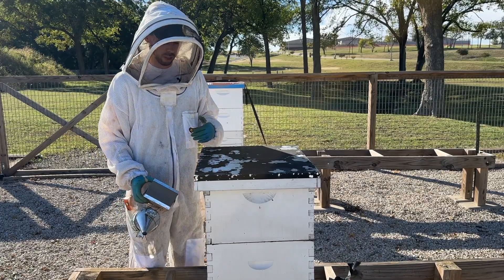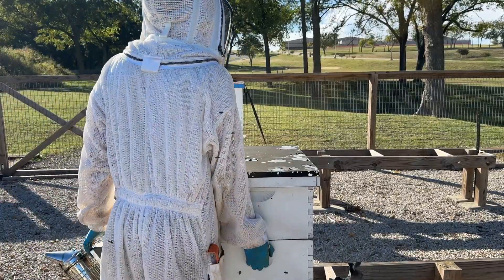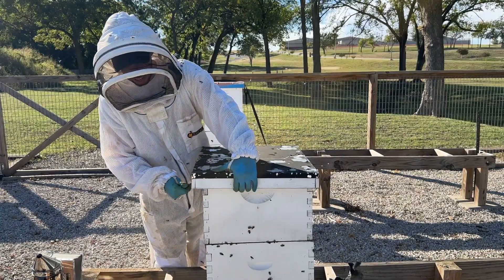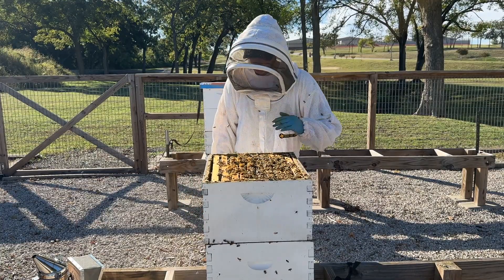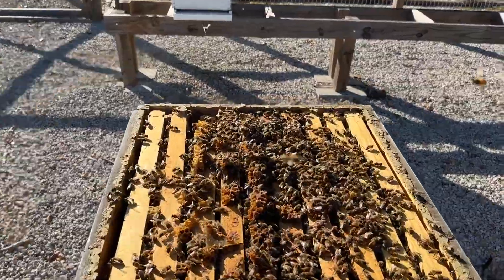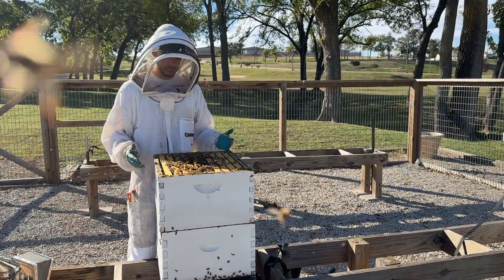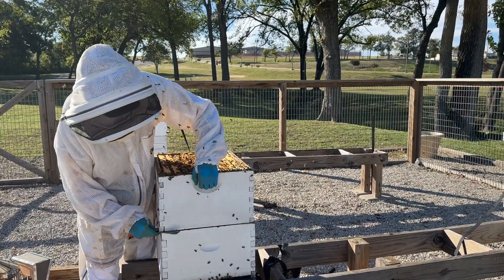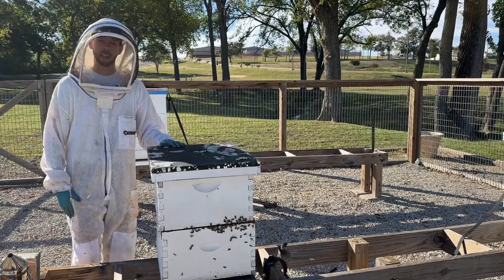BEEKEEPING - Winter Hive Inspection - Does My Hive Have Enough Food?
As part of beehive maintenance, learn how to quickly check your hive's weight, and what to look for during late fall/winter hive inspections! These simple, fast, and easy techniques will help you learn how to keep your bees alive in winter!